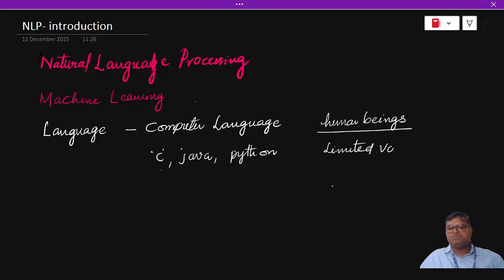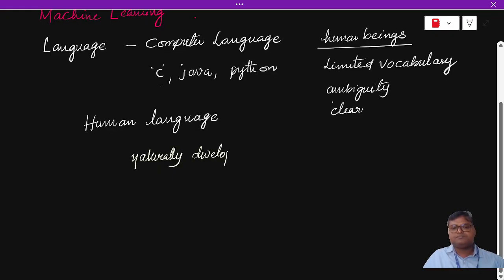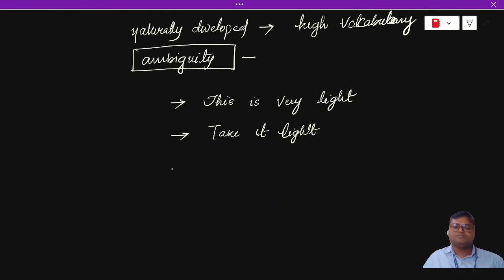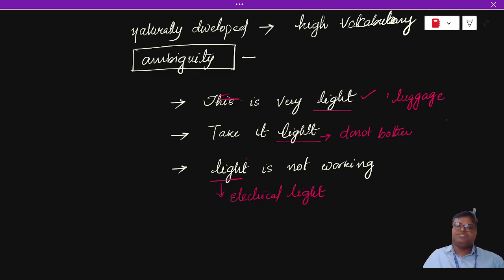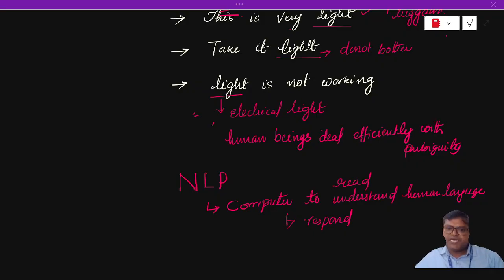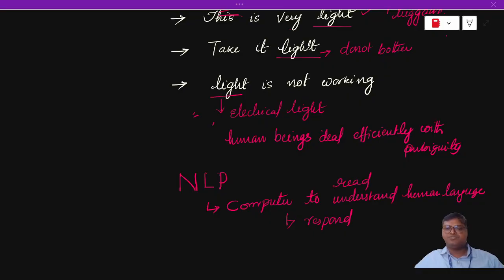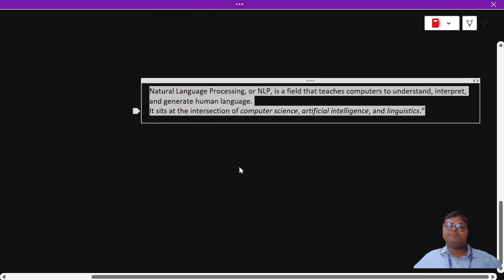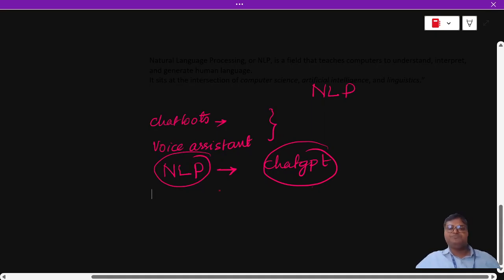1.0 What is NLP?